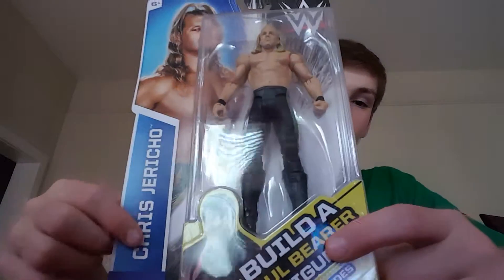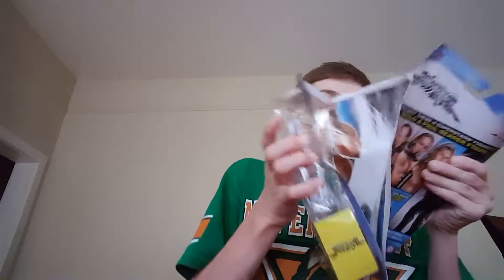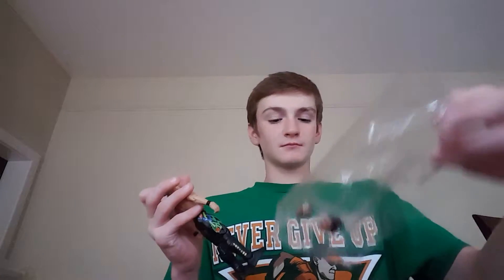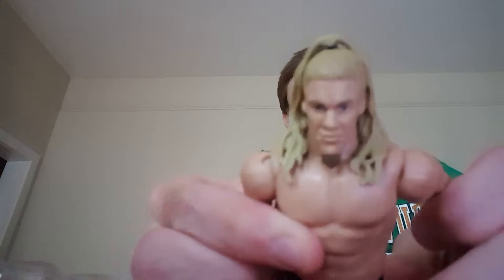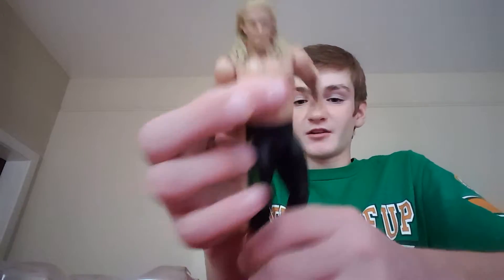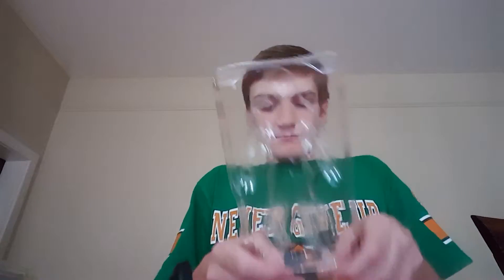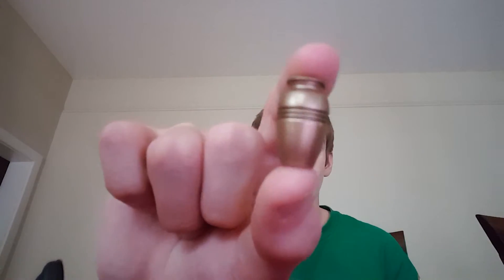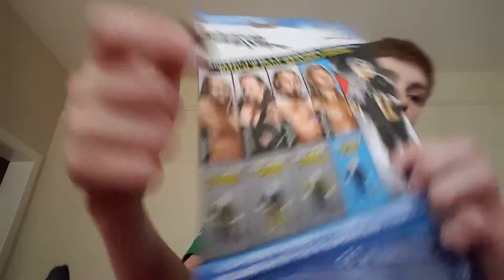Chris Jericho Figure Review! Also comes with parts to Build a Paul Bear Figure!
Jericho Figure Review! The toy hunt for this video will be out soon!